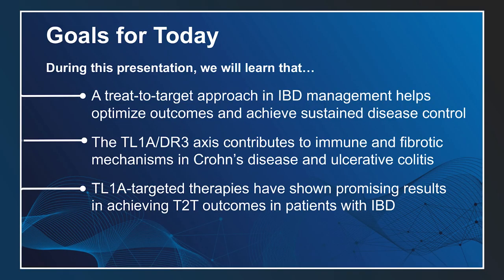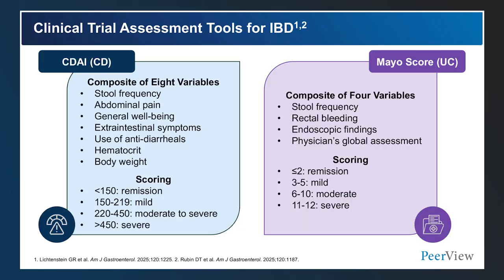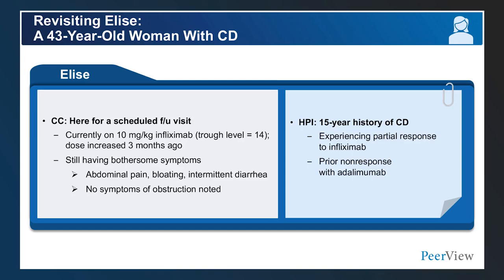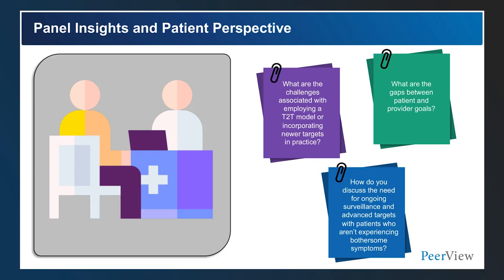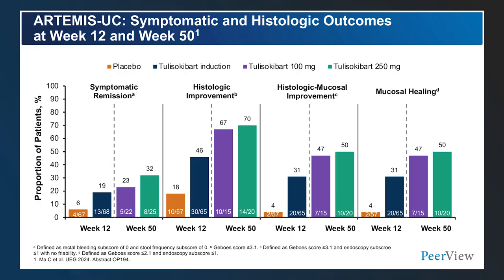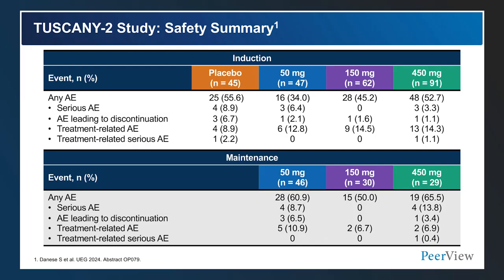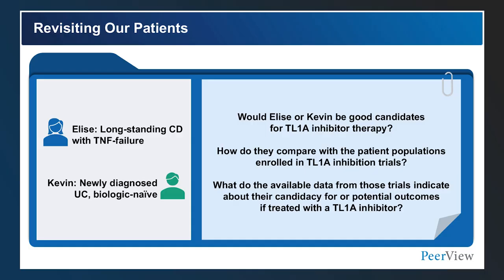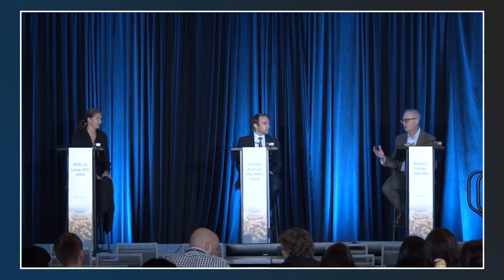Fibrosis, Flares, and Forward Thinking in IBD Care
For the full presentation, downloadable Practice Aids, slides, and complete CME/AAPA information, and to apply for credit, please visit us at PeerView.com/WDQ865. CME/AAPA credit will be available until November 25, 2026.

Fibrosis, Flares, and Forward Thinking in Inflammatory Bowel Disease Care: Unlocking the TL1A Axis

Support
This activity is supported by educational grants from Genentech, a member of the Roche Group and Merck & Co., Inc., Rahway, NJ, USA.